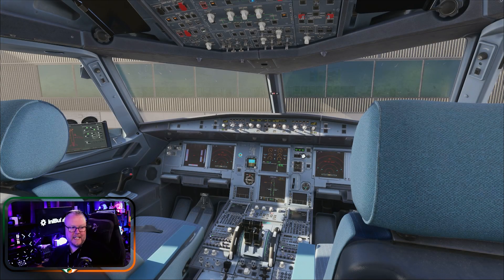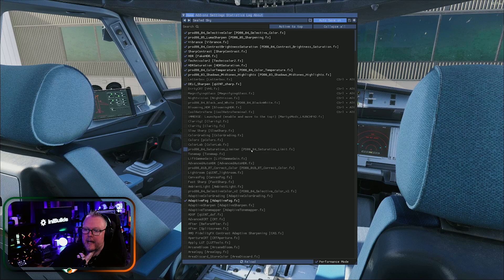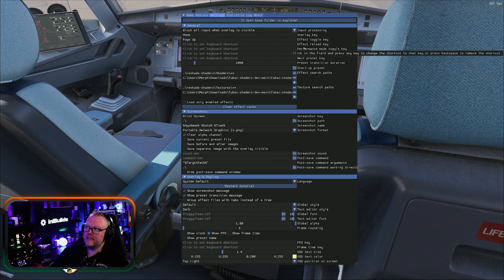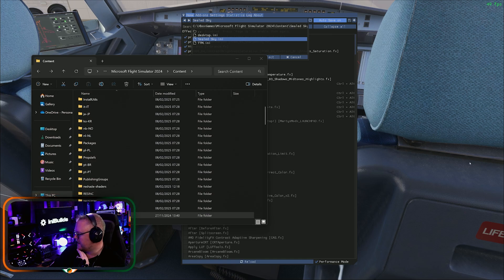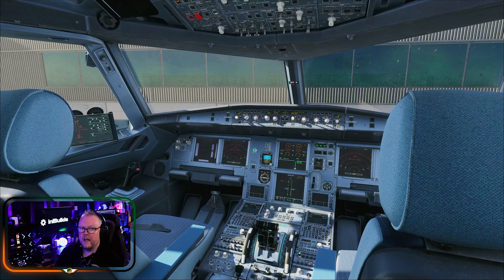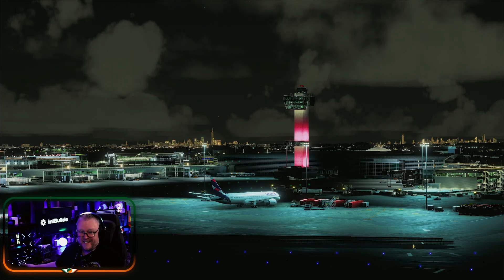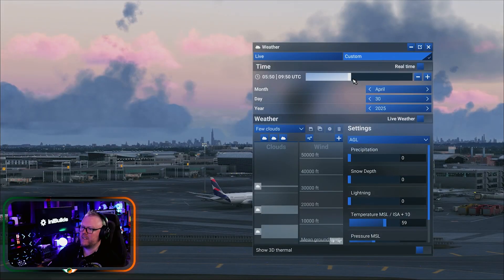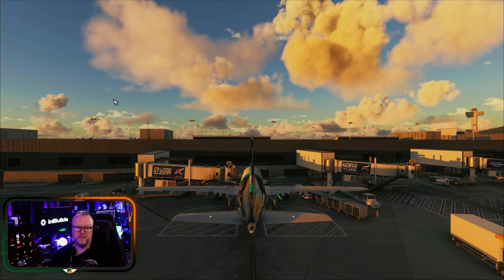ReShade for Microsoft Flight Simulator | How to | Settings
From a recent livestream we dive into ReShade.me and explore what it can bring to Microsoft Flight Simulator 2024 and 2020. From sharpening visuals to adding dramatic lighting and colour tones, we test out different pre-sets live and see how they affect performance and immersion in both versions of MSFS.

Whether you're curious about improving your sim visuals or just want to see the side-by-side differences, this stream has you covered!

Join our aviation adventures, community flights, tutorials, and plenty more from the world of flight simulation!

Don’t forget, I live stream every Monday, Wednesday, and Friday from 19:00z!

A special thanks to GG Machines for powering all the content created by TwoToneMurphy. Specialists of gaming hardware and software: